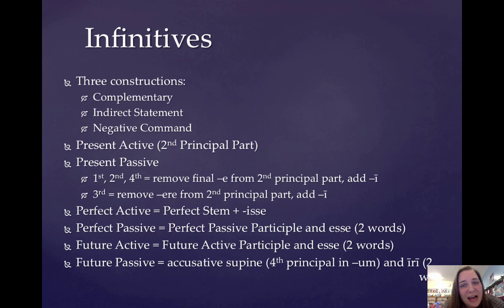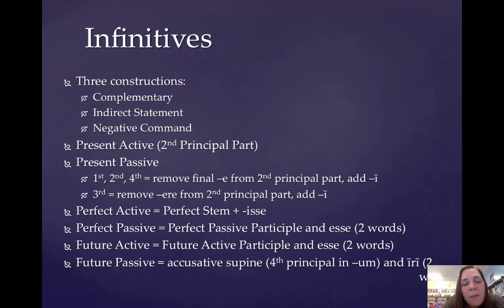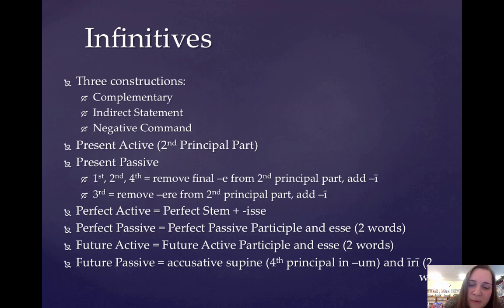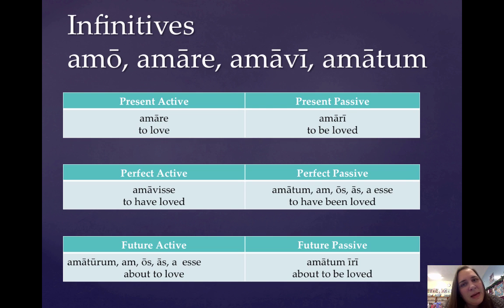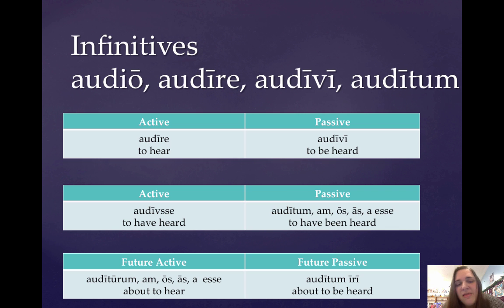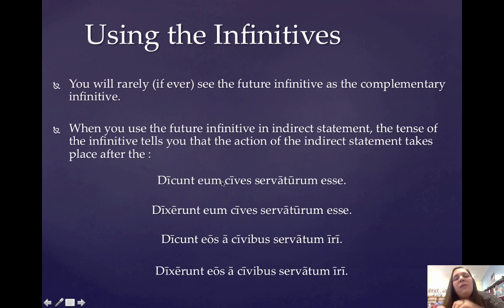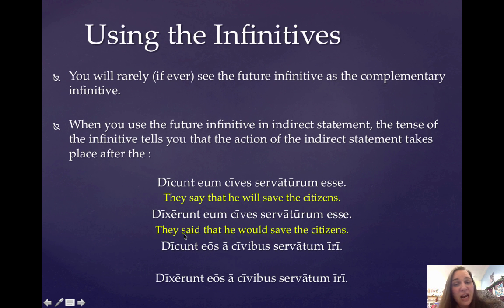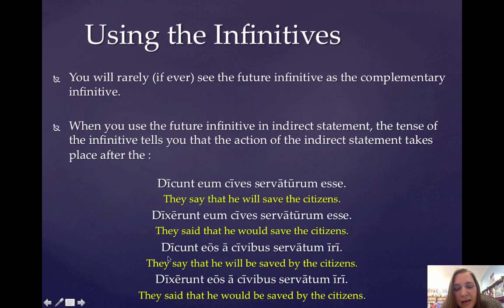Ch. 21: Future Active and Passive Infinitive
Table of Contents:

00:00 - Future Active and Passive Infinitive
00:14 - Infinitives
03:55 - Infinitivesamō, amāre, amāvī, amātum
04:56 - Infinitivescapiō, capere, cēpī, captum
05:24 - Infinitivesaudiō, audīre, audīvī, audītum
05:40 - Using the Infinitives
07:13 - Using the Infinitives
08:20 - Using the Infinitives